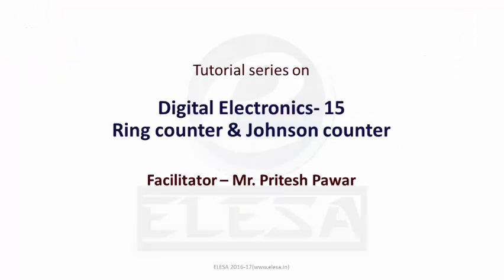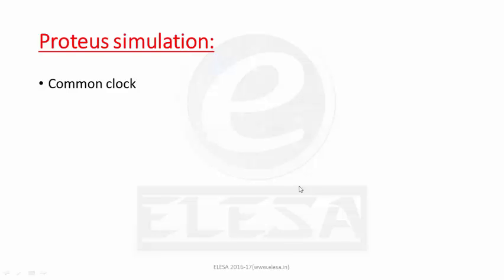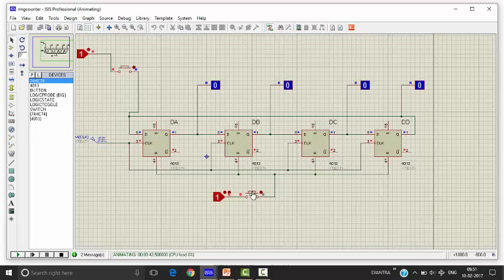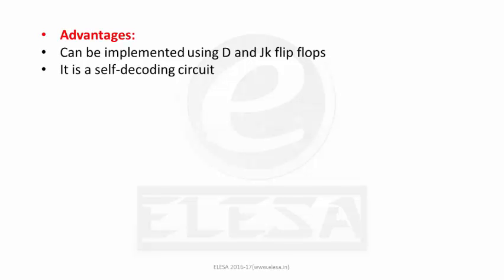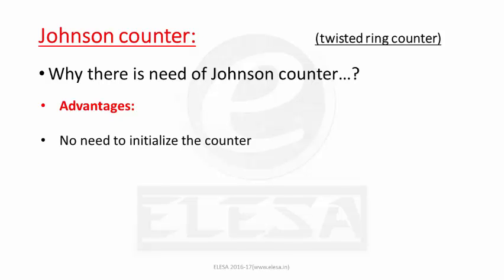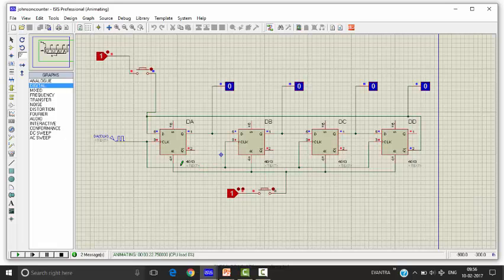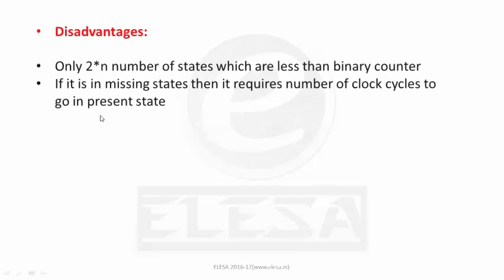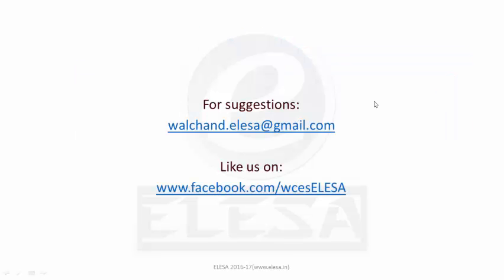DE 15 Ring Counter & Johnson Counter